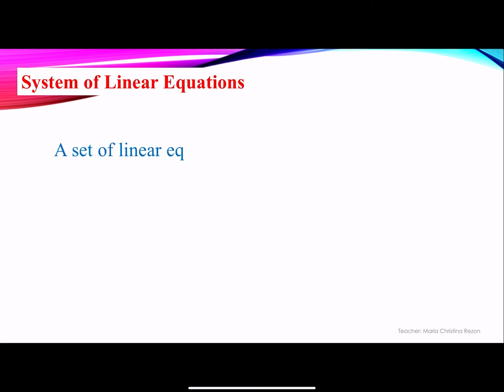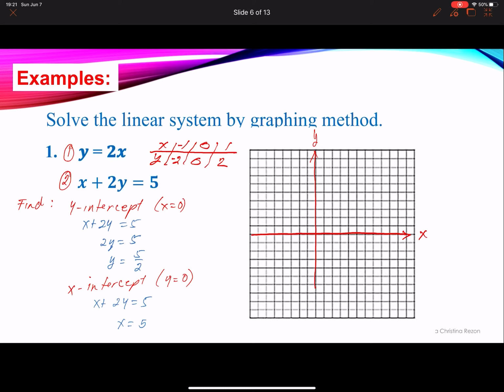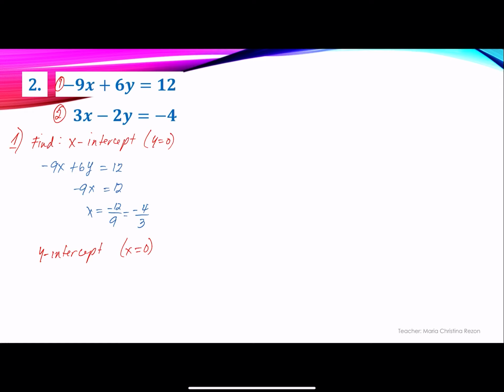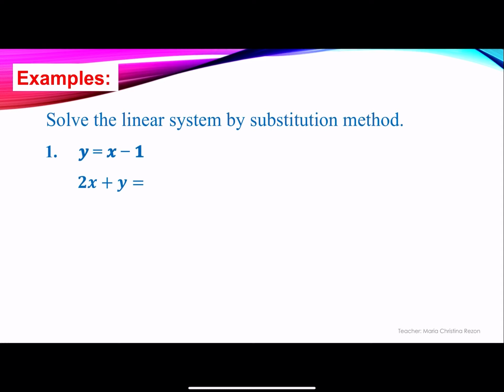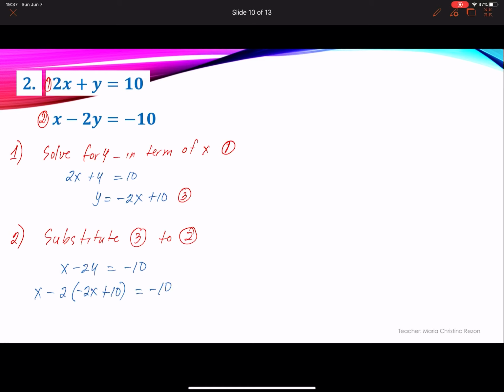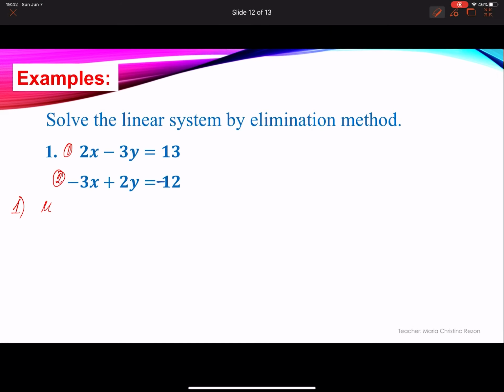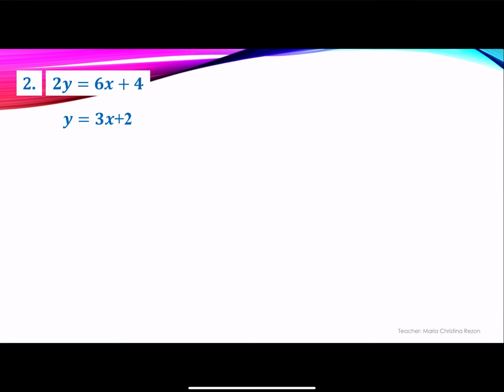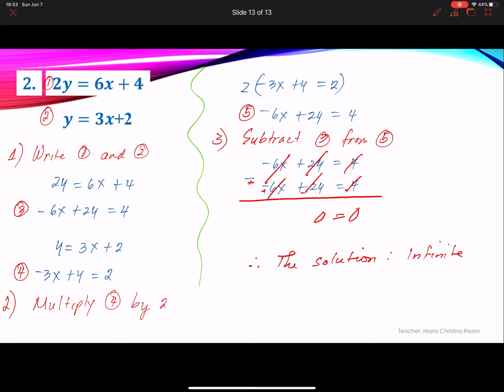System of linear equations